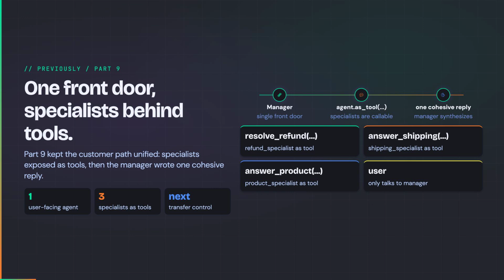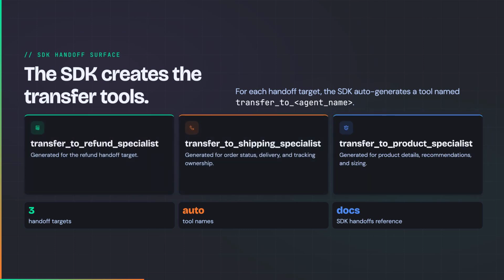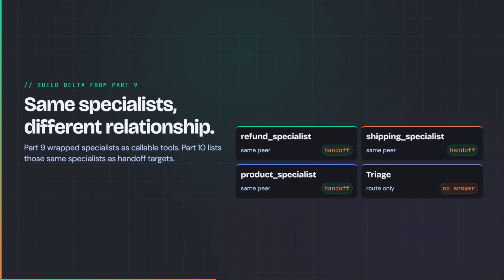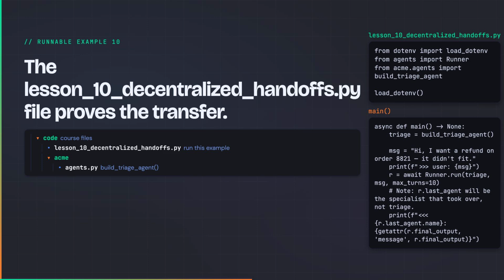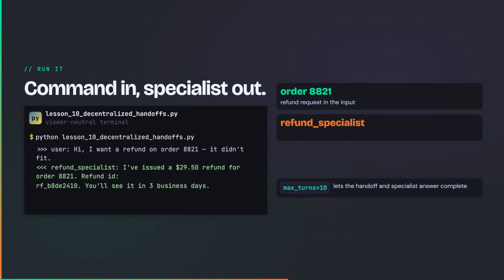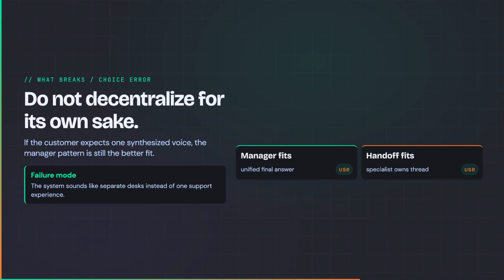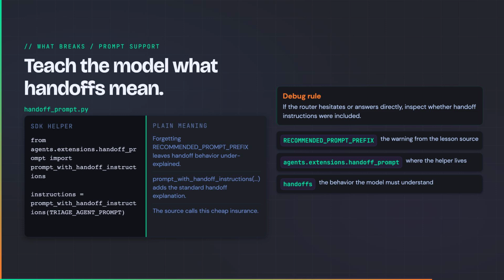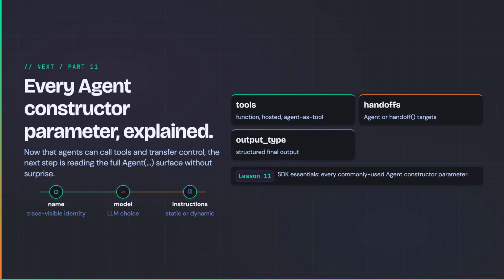Decentralized Handoffs Between Peer Agents with OpenAI Agents SDK | Part 10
A support ticket gets messy when the first agent keeps talking after the specialist should own the conversation.

In this video, Part 10 of A Practical Guide to AI Agents (Python), you will build the decentralized handoff pattern in the OpenAI Agents SDK. We keep the same Acme Shop support system from the previous part, but change the relationship between triage and the specialists. Instead of exposing refund, shipping, and product agents as tools, triage transfers control to the right peer agent. The proof is concrete: r.last_agent becomes refund_specialist, not Acme Triage.

You will learn to:
- Explain when a handoff fits better than a manager tool call.
- Build build_triage_agent() with handoffs=[build_refund_specialist(), build_shipping_specialist(), build_product_specialist()].
- Run lesson_10_decentralized_handoffs.py and compare the expected refund output.
- Debug common handoff mistakes, including missing handoff-back paths and missing handoff prompt instructions.

Timestamps
00:00 Previously: specialists exposed as tools
00:50 Why a specialist may need ownership
01:30 Handoff architecture: Triage exits
02:20 Generated transfer_to_(agent_name) tools
03:10 Build build_triage_agent()
04:20 Run lesson_10_decentralized_handoffs.py
05:30 Verify r.last_agent is the specialist
06:20 What breaks when the manager pattern fits better
07:30 Handoff-back paths and prompt instructions
08:40 Manager versus decentralized decision rule
09:30 Next: Agent constructor parameters

- A thin Acme Triage agent that routes refund, shipping, and product requests.
- A runnable Python example using Runner.run(triage, msg, max_turns=10).
- A practical decision rule for manager versus decentralized orchestration.

Concepts covered: decentralized handoffs, OpenAI Agents SDK handoffs, transfer_to_(agent_name), Runner.run, r.last_agent, manager pattern versus peer specialist ownership, TRIAGE_AGENT_PROMPT, and prompt_with_handoff_instructions(...).

Next in Part 11, we open the Agent constructor itself and walk through the parameters you have already been using: name, model, instructions, tools, handoffs, and output_type.